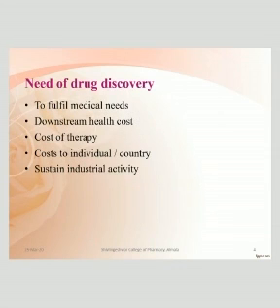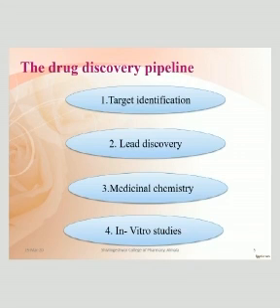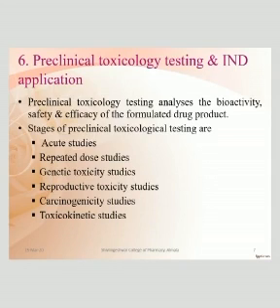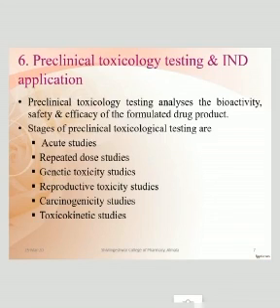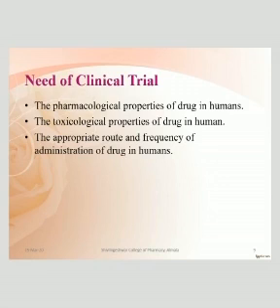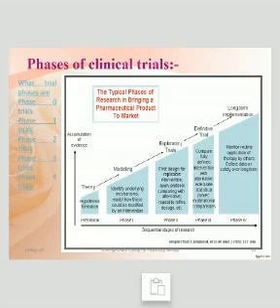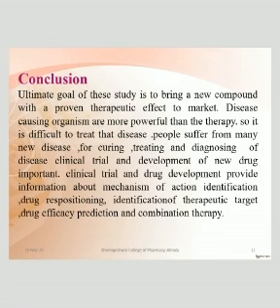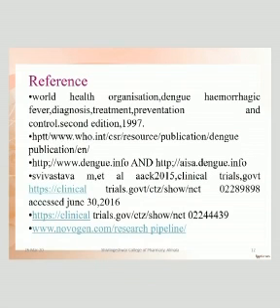Drug Discovery and Clinical Evaluation of New Drug by Miss Chandrawanshi M J